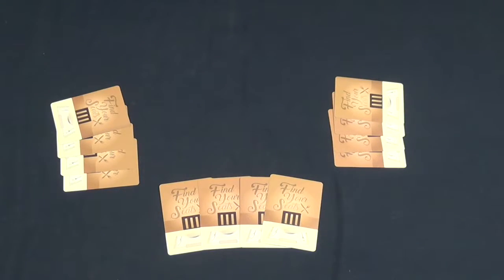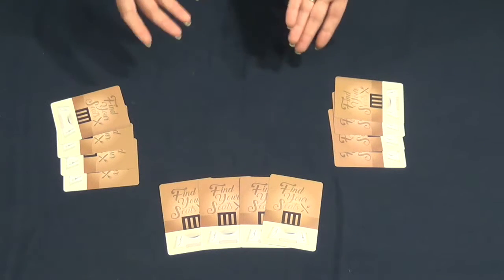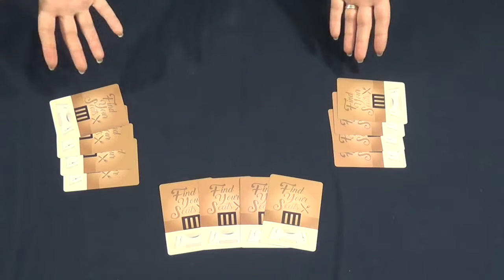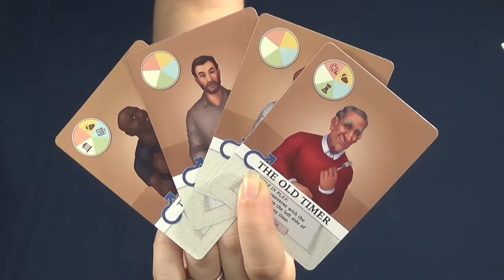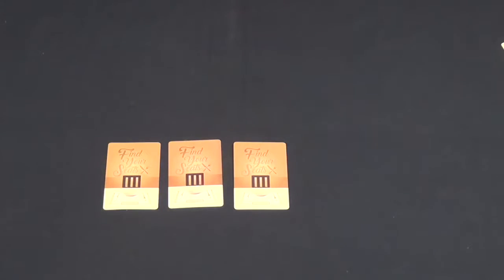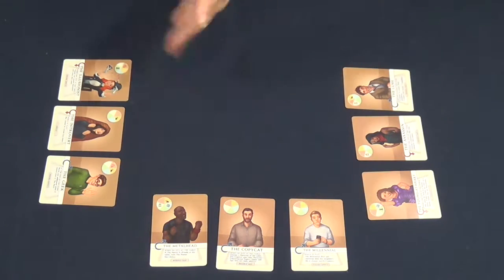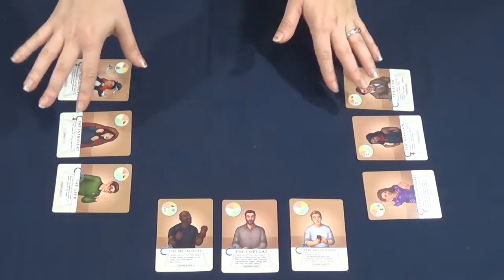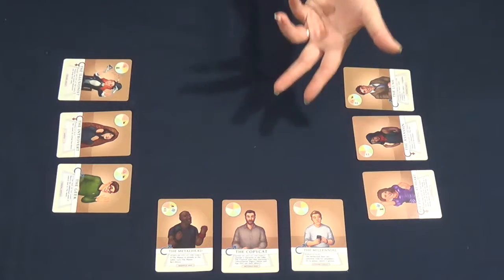Episode 51 Cassie Elle Talks Find Your Seats from Button Shy Games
In episode 51 we try really hard to not screw up this dinner party in Find Your Seats from Button Shy Games. Lost the seating arrangement for guests? No problem, just find out what they like to talk about, and seat appropriately...If you can.

Find Your Seats is currently on Kickstarter, you may find it

For more information about Find Your Seats, visit the BoardGameGeek page for it

Music
Intro and outro: Rainbow Street by Scott Holmes
Playthrough: Toys by Steve Combs